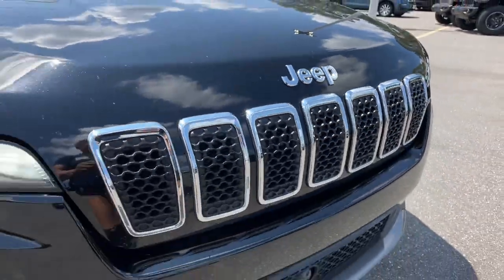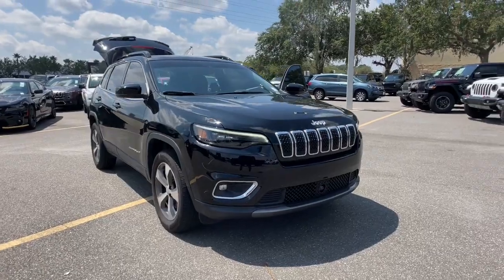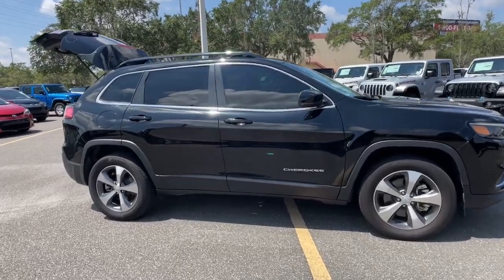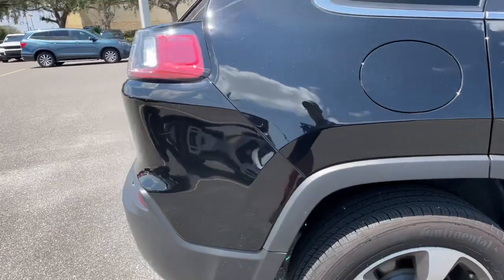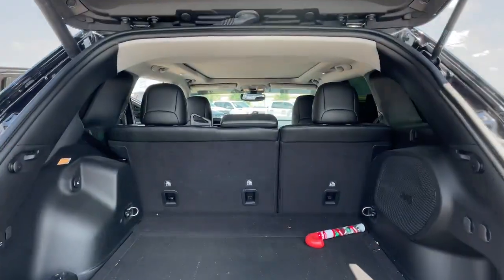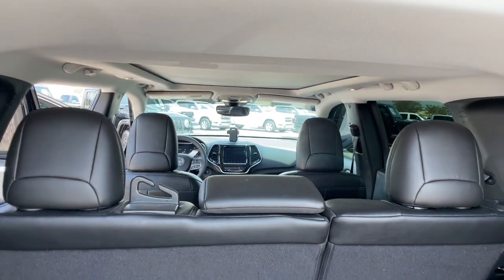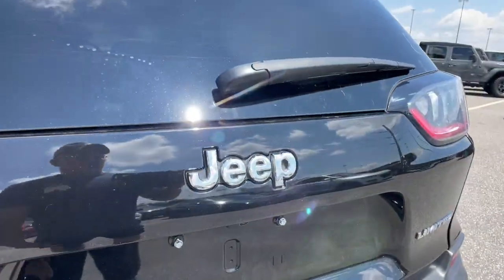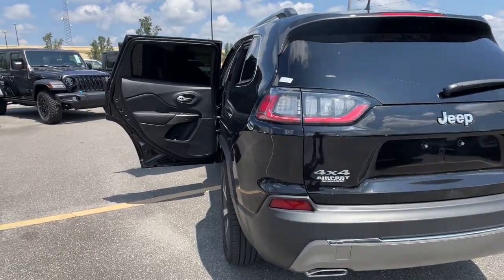2022 Jeep Cherokee Orlando, Deltona, Sanford, Oviedo, Winter Park, FL ND513087U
Diamond Black Crystal Pearlcoat Used 2022 Jeep Cherokee Limited available in 750 Towne Center Blvd., Sanford, Florida at CDJR of Seminole County. Servicing the Orlando, Deltona, Sanford, Oviedo, Winter Park, FL area.

Limited trim. EPA 27 MPG Hwy/19 MPG City! ONLY 20,965 Miles! Heated Leather Seats, Sunroof, Power Liftgate, 4x4, Panoramic Roof, ENGINE: 3.2L V6 24V VVT W/ESS, TRANSMISSION: 9-SPEED 948TE AUTOMATIC... Alloy Wheels. KEY FEATURES INCLUDE: Leather Seats, Sunroof, Panoramic Roof, 4x4, Power Liftgate Jeep Limited with Diamond Black Crystal Pearlcoat exterior and Black interior features a V6 Cylinder Engine with 271 HP at 6500 RPM*. OPTION PACKAGES: TRANSMISSION: 9-SPEED 948TE AUTOMATIC (STD), ENGINE: 3.2L V6 24V VVT W/ESS (STD). BUY WITH CONFIDENCE: CARFAX 1-Owner AutoCheck One Owner BUY FROM AN AWARD WINNING DEALER: Vehicle pricing includes all offers and incentives. Sales tax, registration fees, dealer installed options, reconditioning costs, and $1,199 dealer fee not included in all vehicle prices shown and must be paid by the purchaser. While great effort is made to ensure the accuracy of the information on this site, errors do occur so please verify information with a customer service rep. * All advertised prices and offers exclude a dealer fee of $1,199, tax, tag, title, registration and electronic titling fees.